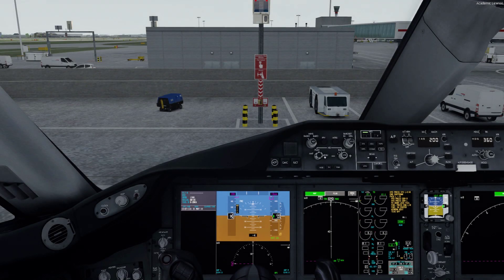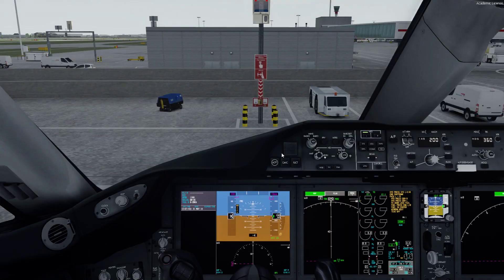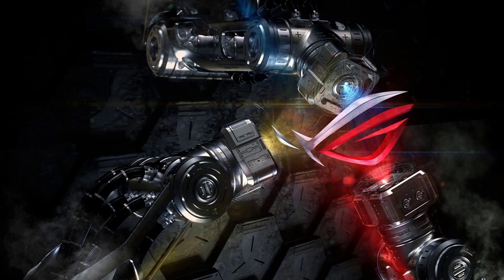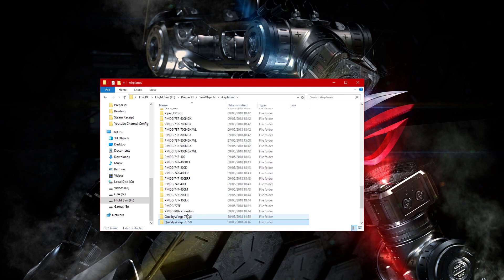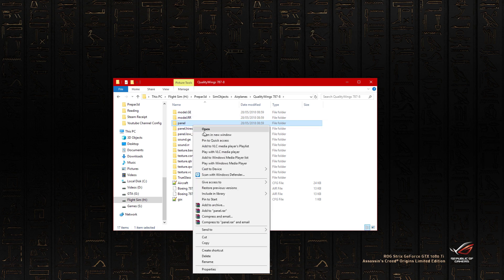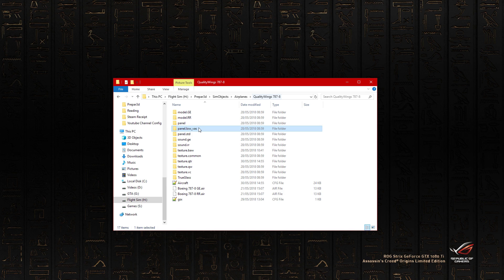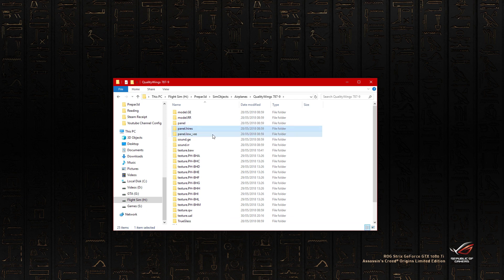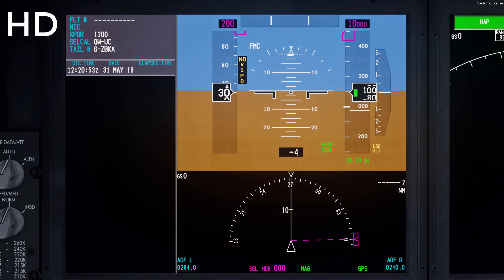How to get HD displays on the QualityWings 787-8/9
How to get HD displays on the QualityWings 787.

PC Specs:
Motherboard: ASUS STRIX Z270E
CPU: Intel i7-7700k (4.6GHz)
GPU: GTX 1060 Founders Edition
RAM: 16GB Corsair Vengeance LPX at 3000MHz
PC Case: Corsair 780T Black